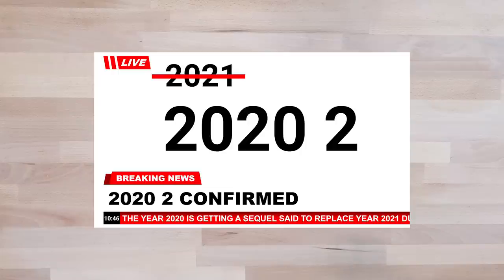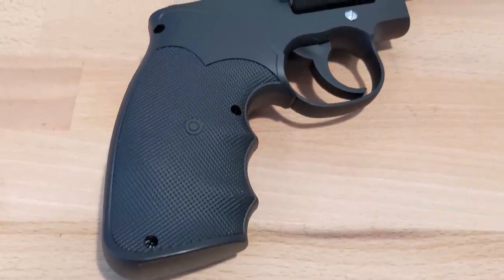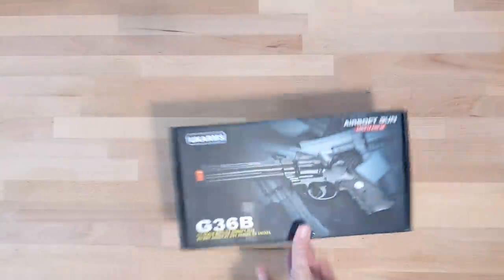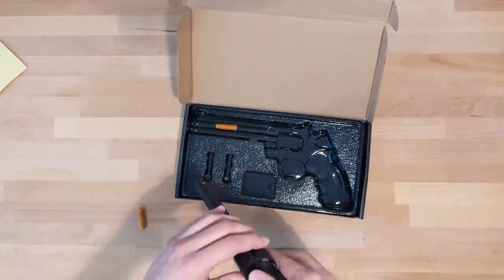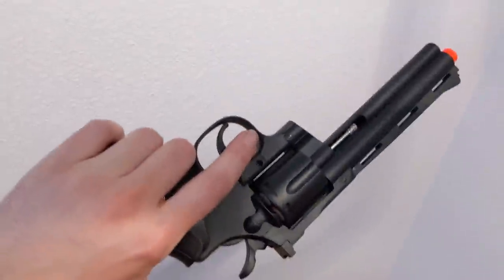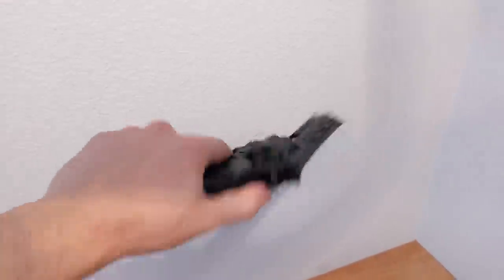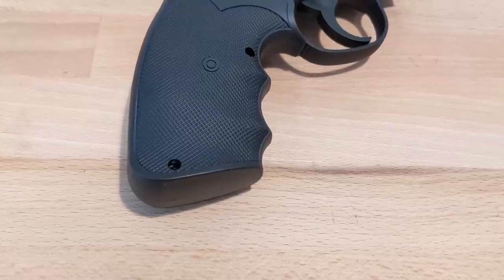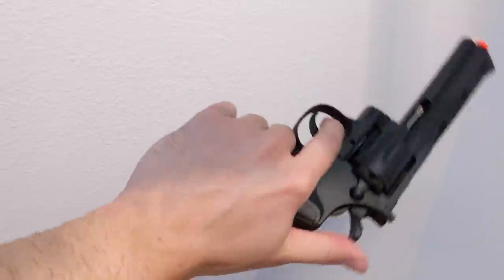NEW $23 AIRSOFT REVOLVER | UKARMS G36B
Its time for UKARMS reviews! This time I am reviewing UKARMS for all of January. This week I am reviewing the G36B for only $23. Is it bad? Oh yes...

..::OUTRO::..
Assonance - Wii Sports